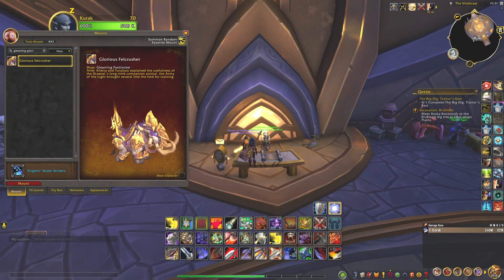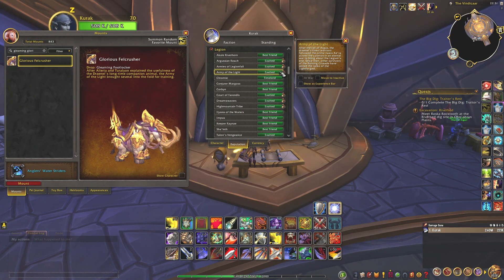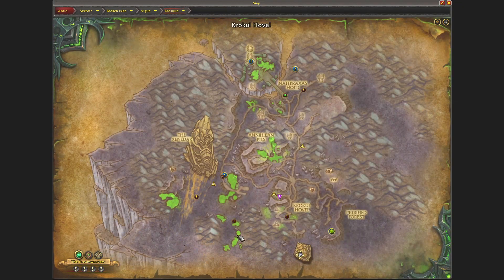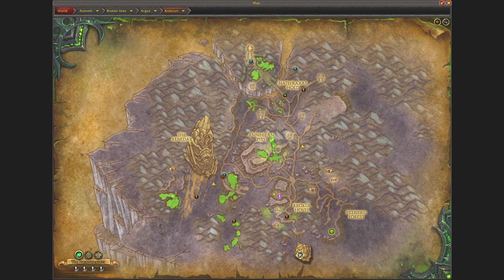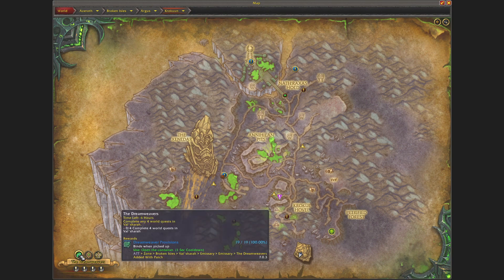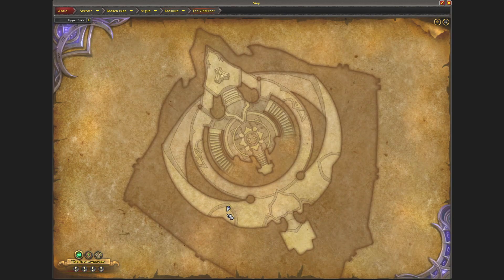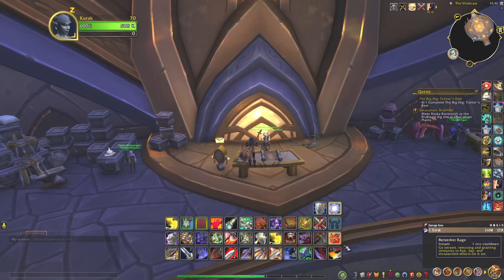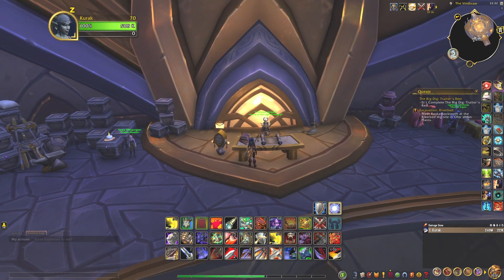The Legion Mount: Glorious Felcrusher Mount, Reputation, Argus (Legion), WoW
A video of where I got the Glorious Felcrusher Mount within Argus (Legion), Vendor Vindicator Jaelaana from the Gleaming Footlocker from the Army of the Light Reputation, one of the many Legion Mounts. WoW Dragonflight Retail